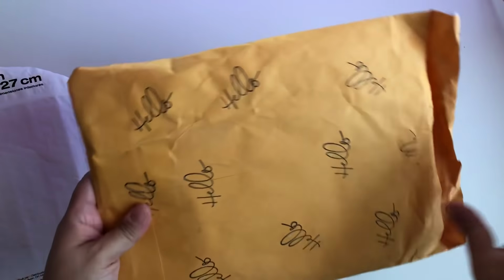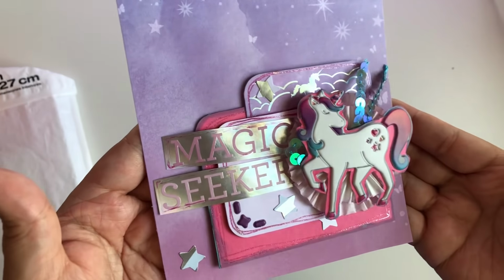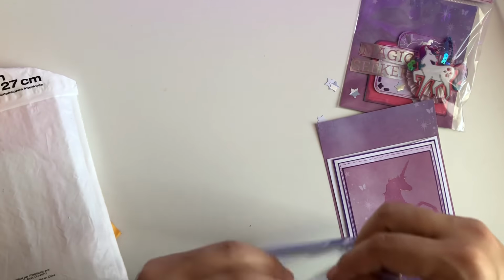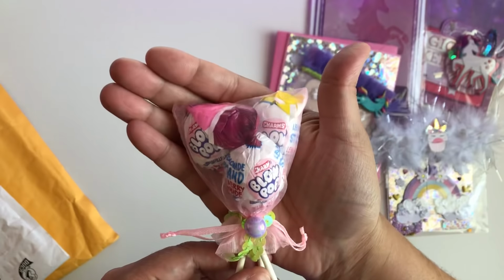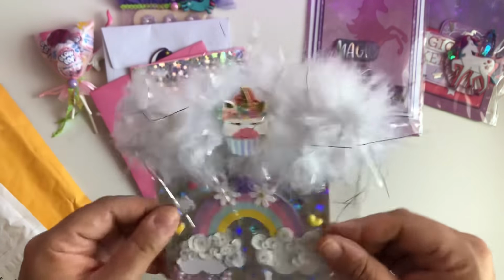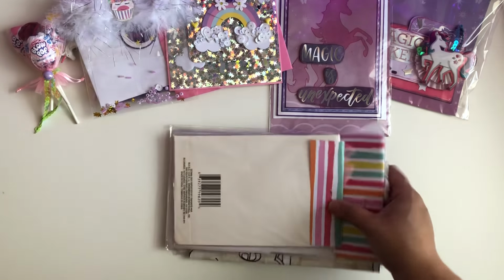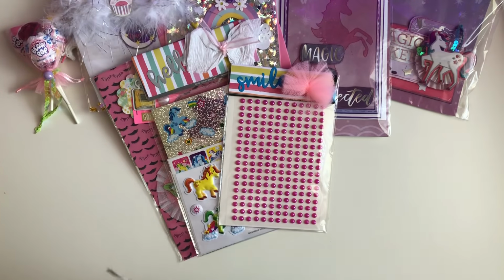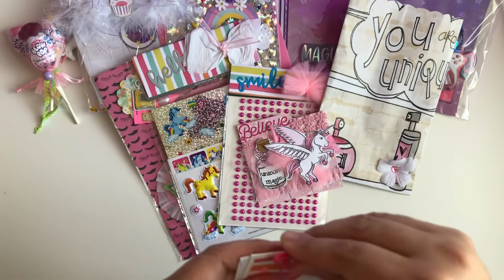Happy Mail Unboxing : 5K Challenge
tag me

Check out the ladies -